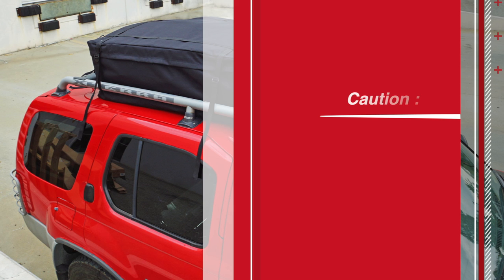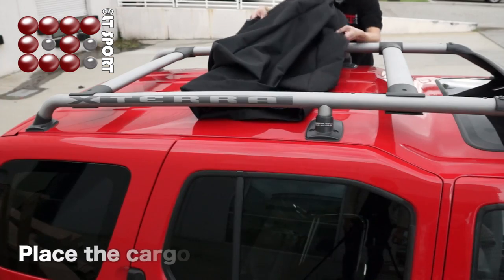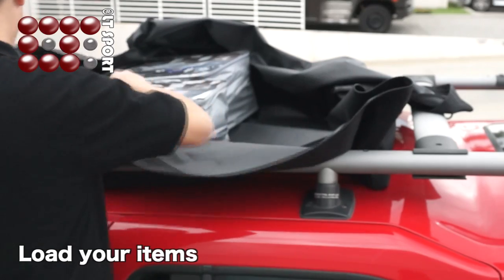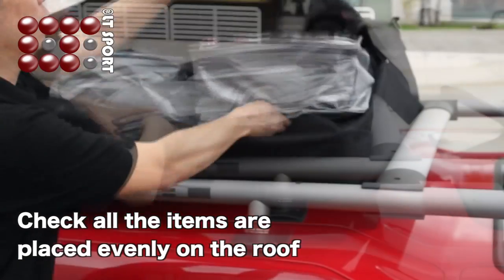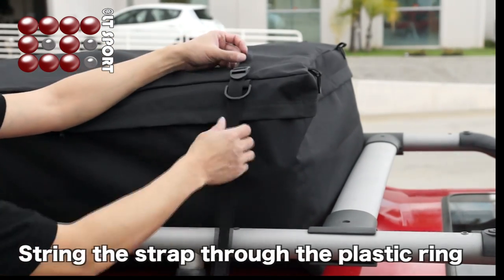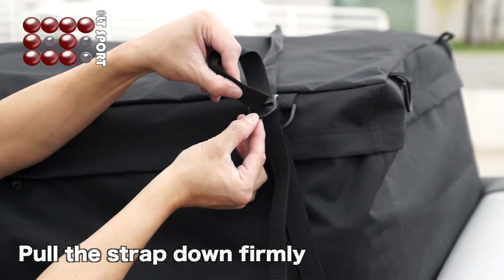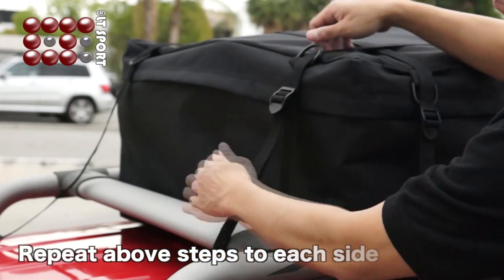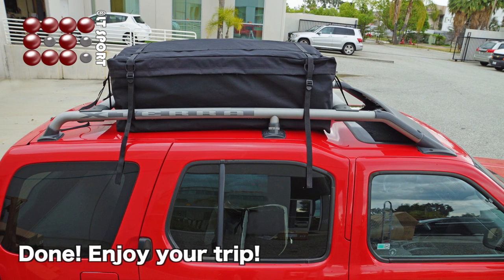Rooftop Storage Bag Cargo Bag Installation Guide by LT Sport RB-4233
This is a short video of installing roof top cargo bag instruction. The luggage roof box is inexpensive (Through Amazon,ebay, Walmart or ltsport.com) and easy to install.

ALL WEATHER ROOF TOP MOUNT CARGO BAG LUGGAGE CARRIER KIT - $39.99

LT Sport X-Room Expandable Rooftop Travel Cargo Bag Aerodynamic Carrier

Roof cargo bag attaches to factory or aftermarket roof racks with quick attach web straps that does not require drilling, this item is quick and easy to install. Made from water repellent nylon and polyester. Lightweight; large capacity design stores up to 15 cubic feet for added cargo space. Professional installation is recommended.